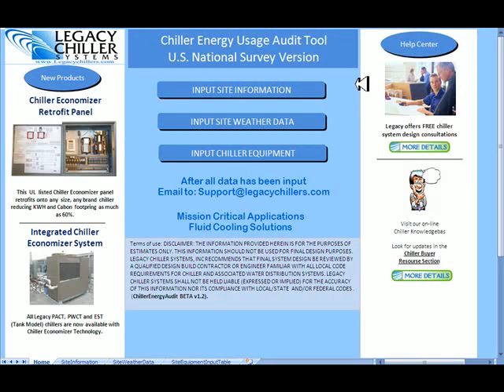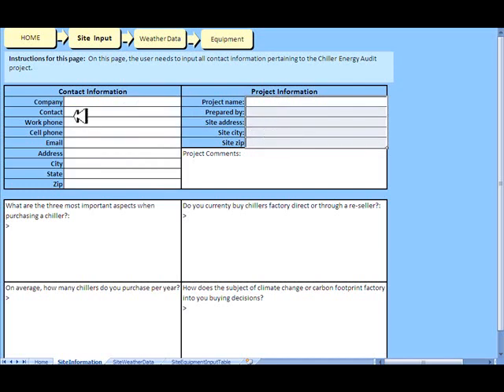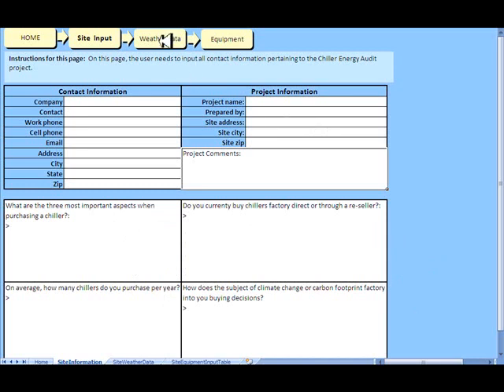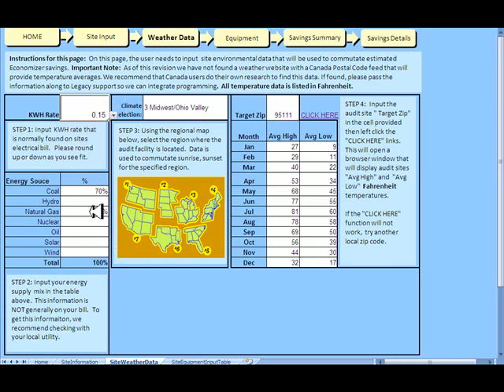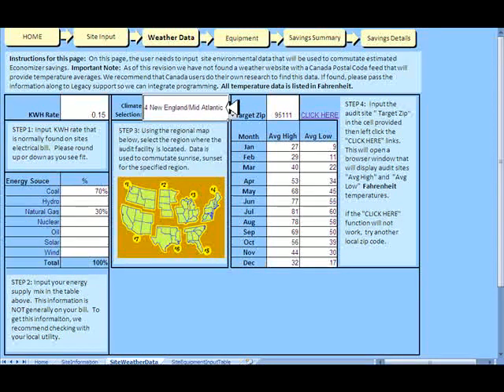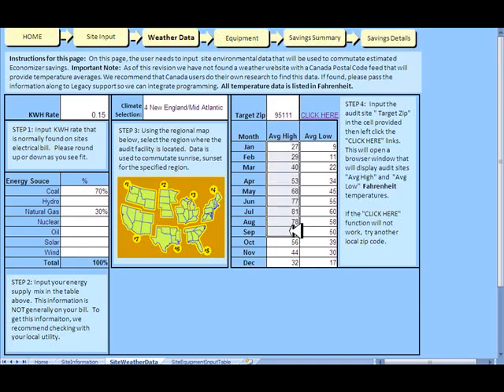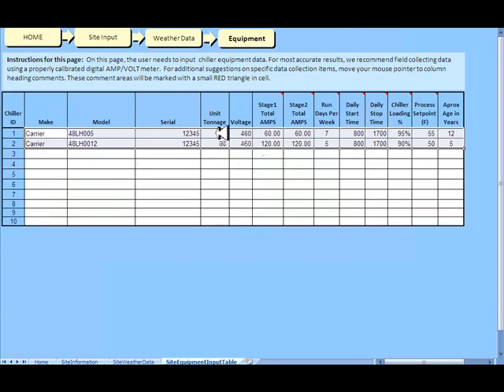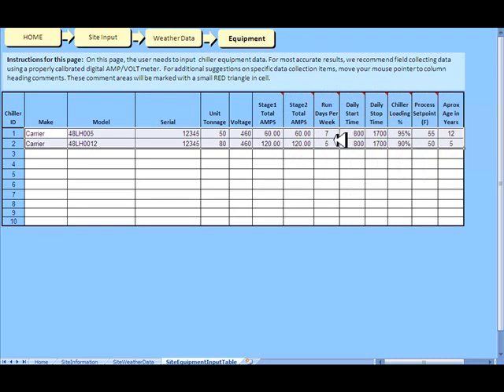Chiller Energy Usage Audit Tool - For US National Survey by Legacy Chiller Systems.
Chiller energy usage audit tool for our 2009/2010 US National survey by Legacy Chiller Systems. Video provides instruction on how to input data into the Chiller Energy Usage Audit Tool for our National chiller survey. If you are interested in participating on our National Survey, that will include a no cost Webinar presentation to your company, please contact Legacy Chiller Systems at .